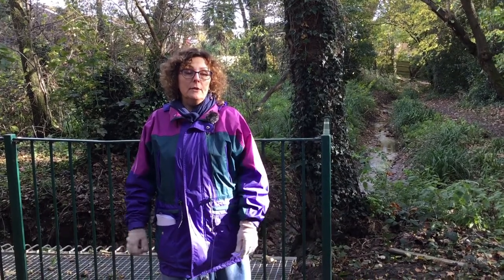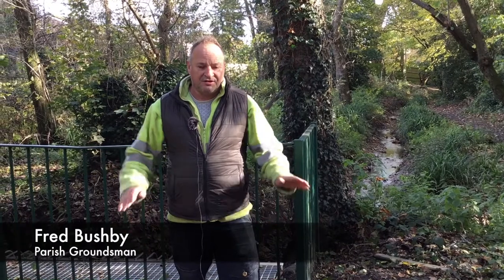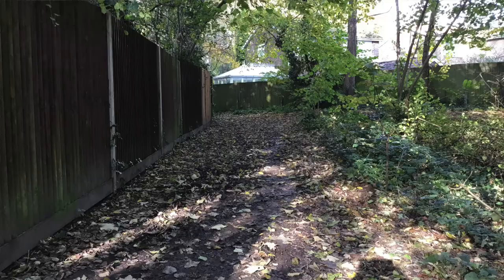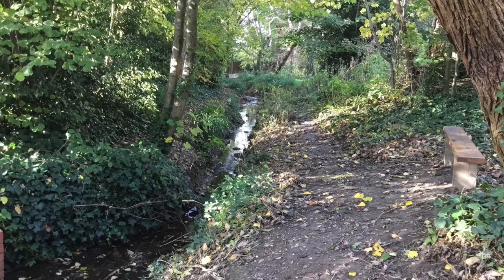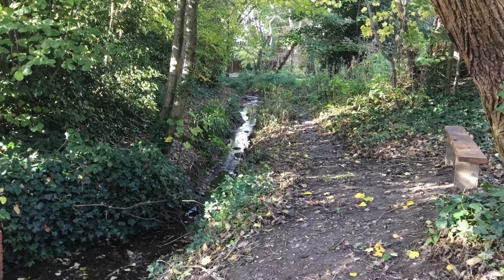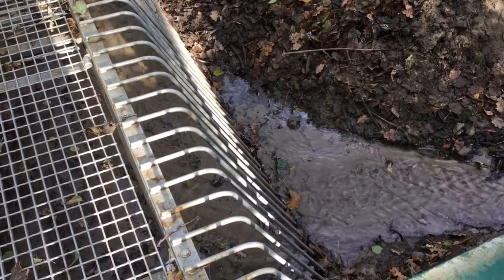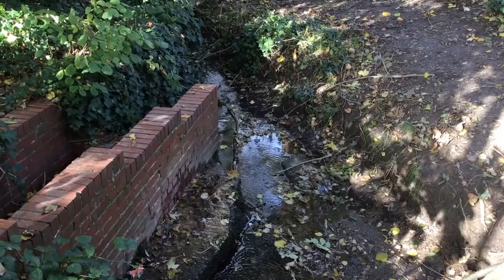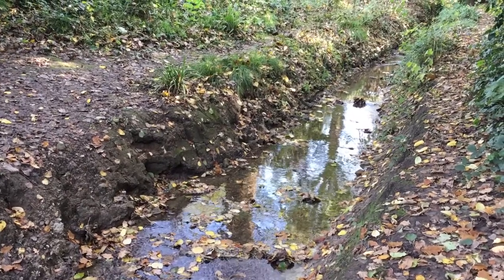Operation Watershed – Pulborough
West Sussex County Council helps support Parish & Town Councils to resolve flooding issues through Operation Watershed.

Since the establishment of Operation Watershed, West Sussex County Council has successfully supported local communities by funding over 360 projects to a value in excess of £3.3m, and worked with nearly 150 groups.

With the support of Operation Watershed, Pulborough Parish Council have been able to significantly reduce their flooding issues. This has made the area a lot more manageable, than it used to be.

To find out more on how you can get involved for your area or for more detailed information, please visit our